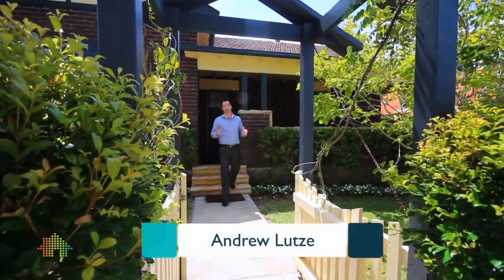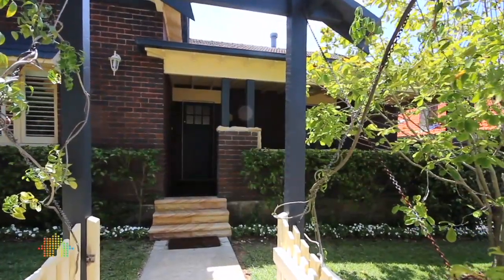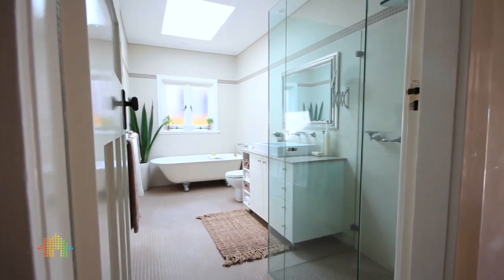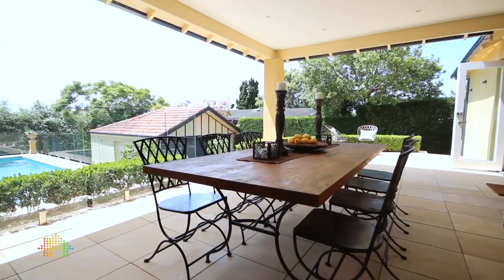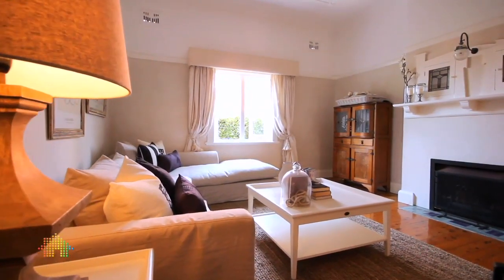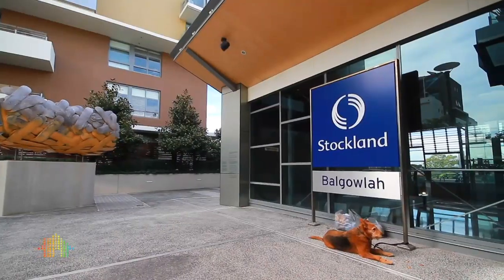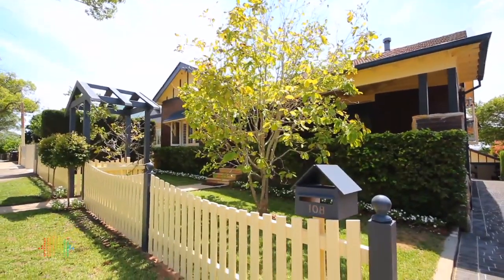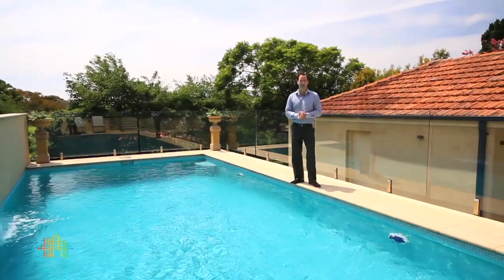HOUSE SOLD | 108 Griffiths Street, Balgowlah | Andrew Lutze | Cunninghams Property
A simply breathtaking collaboration of old and new resonates in the historic Federation architecture of this contemporary single-level family home. Desirably located one street away from the popular Manly West Public School with community bus to Manly at the door, enjoy short strolls to shops, cafes, public buses, Balgowlah Stocklands and North Harbour Reserve with Manly and Warringah Mall just around the corner.

Beyond a classic Federation frontage with bullnose verandah and landscaped gardens, lies an expansive contemporary residence meticulously designed to befit a modern family lifestyle. While still retaining beautifully restored period features of tall patterned ceilings, picture rails, pendant lights, original gas light fittings, leadlight windows and original brick fireplaces.

A grand hallway leads to the impressive surrounds of every entertainer's paradise, a free-flowing contemporary open-plan kitchen, living and dining. With endless wow appeal, this wonderfully light and bright area with a gas fireplace, continues with an uninterrupted flow out to a sensational external entertaining space, perfectly attune to provide all-weather comfort courtesy of a sound design and an enviable north aspect. Continuing to impress, the expansive indoor/outdoor area extends to a sparkling in-ground pool with hot water outdoor shower and frameless glass balustrades, leading to extensive child-friendly level lawns, all screened in the natural privacy of manicured hedges.

Magnificent bi-fold windows to an outdoor servery adorn a simply stunning modern kitchen, tailor made for easy entertaining and social family living with stainless steel appliances, Caesarstone bench tops, double porcelain sink and glass splashbacks.

Stylishly sophisticated with period details, all 4 bedrooms are spacious with BIRs in 2, an open fireplace in 1 and French Doors that lead to the front verandah in the master. The generous proportions showcased throughout continue into the floor-to-ceiling mosaic tile surrounds of the spectacular main bathroom with a classic freestanding bath, custom vanity, oversized frameless glass shower and a sun-filled skylight.

In addition to timber floors, high-quality blinds, Foxtel, storage attic, guest powder room and a custom laundry/utility, this gorgeous home also boasts an abundance of car parking with extra off-street space available in addition to a freestanding DLUG.